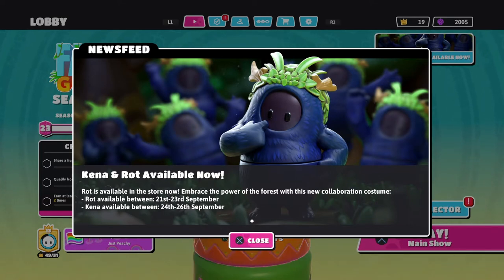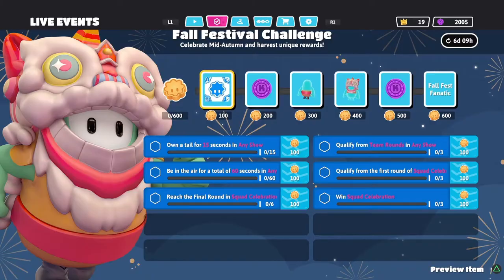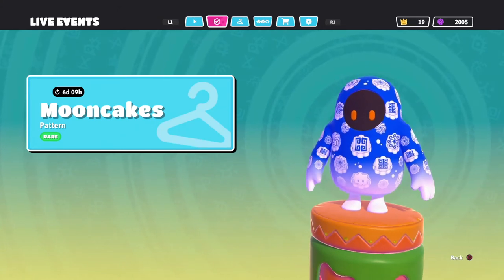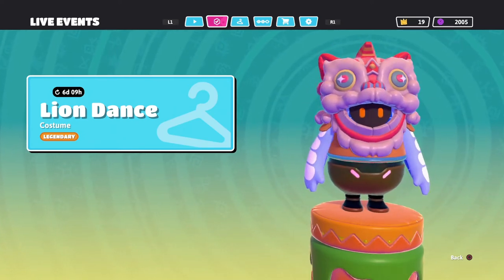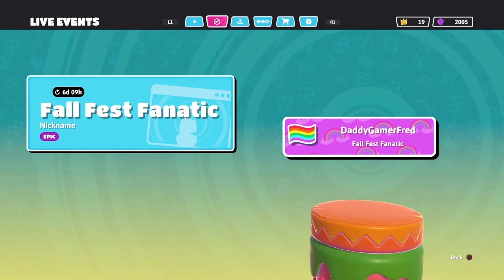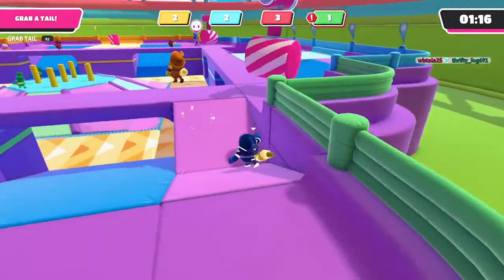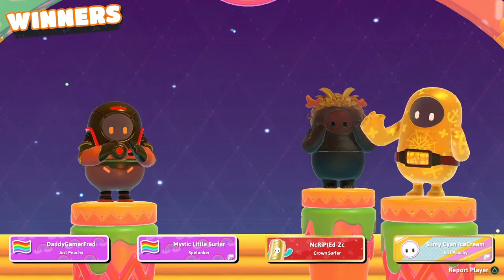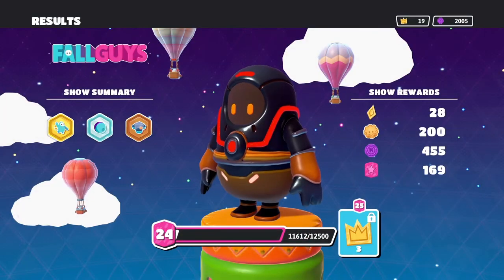Fall Guys Fall Festival LIVE EVENT!! FREE Lion Dance costume Reward!!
Chapters:
00:00 Intro

Nintendo Switch Friend Code : SW- 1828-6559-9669
PSN : DaddyGamerFred
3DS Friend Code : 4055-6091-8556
Pokèmon G0 Trainer Code : 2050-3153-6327